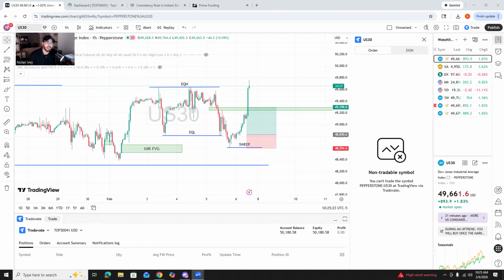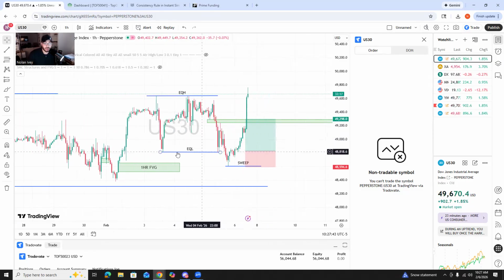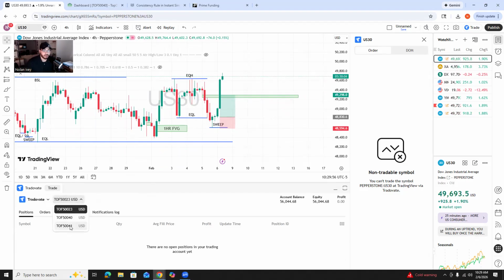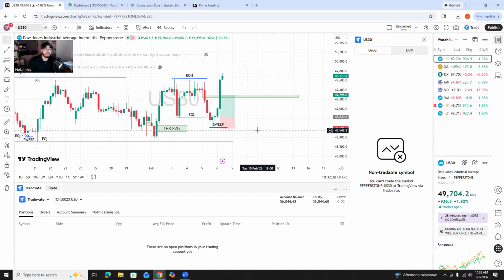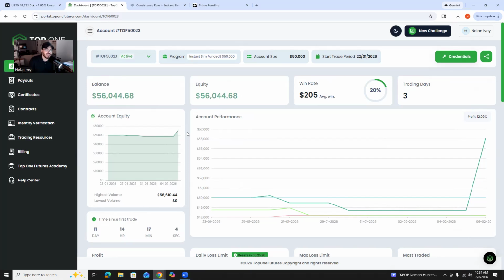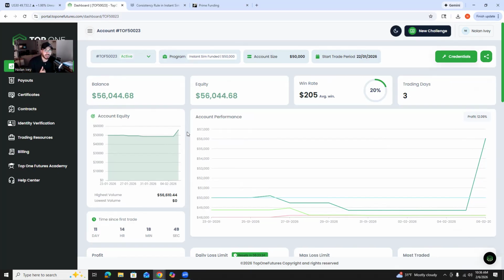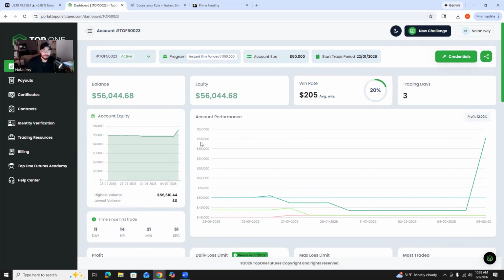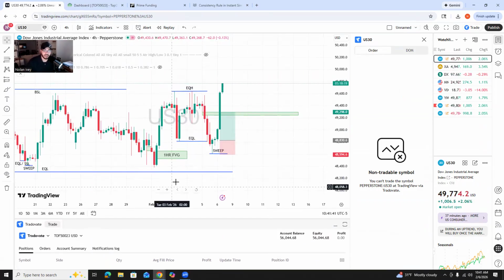$9,300 Trading Recap | Road To 5M In Funded Accounts